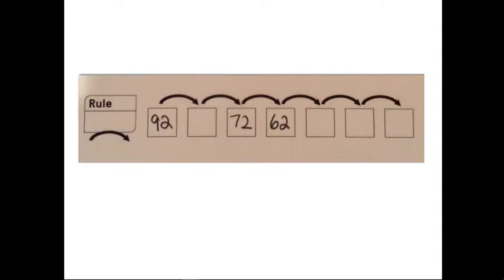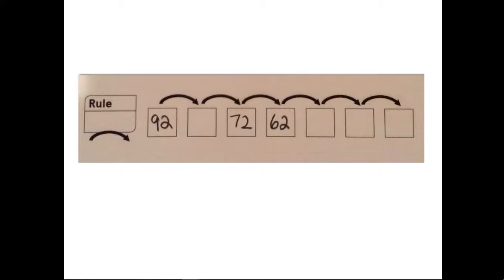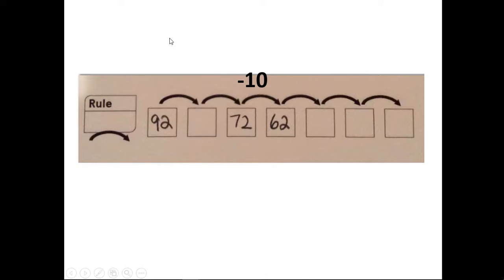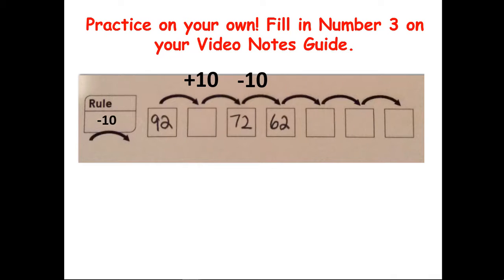Capture 5 Frames and Arrows